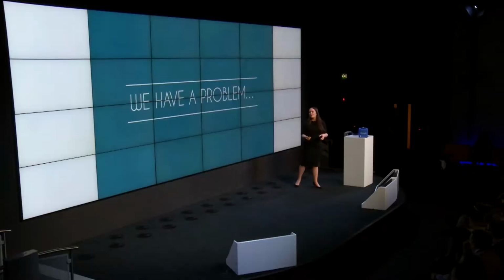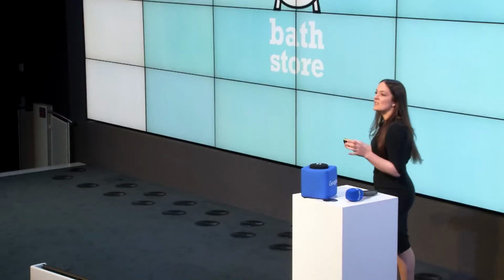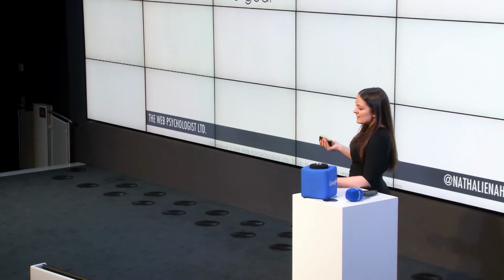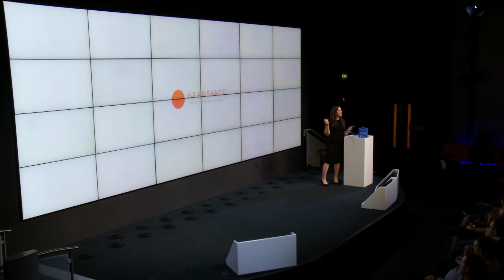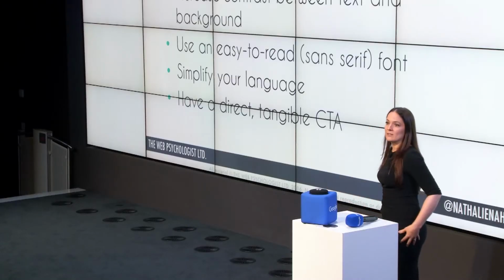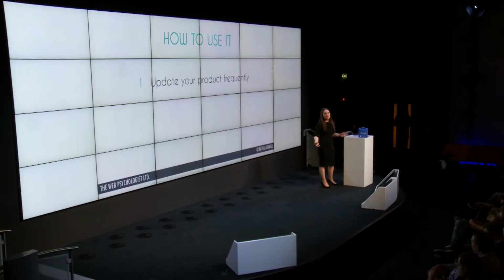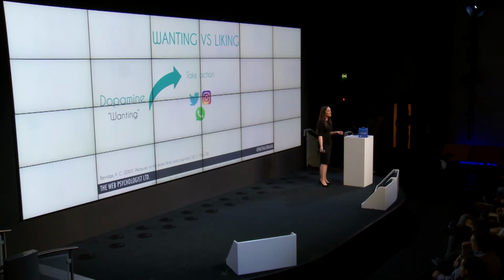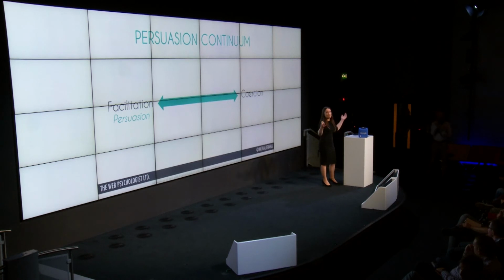Nathalie Nahai - Conversions@Google 2016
Multiscreen: The psychology behind user behaviours, Nathalie Nahai, web psychologist